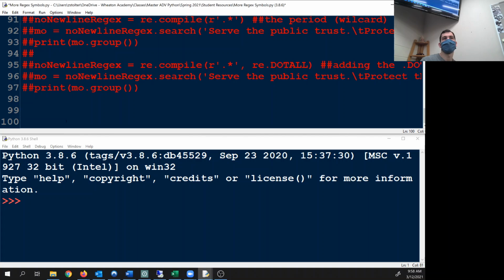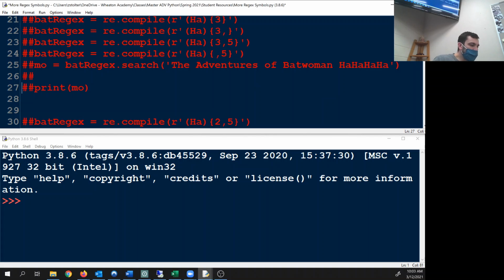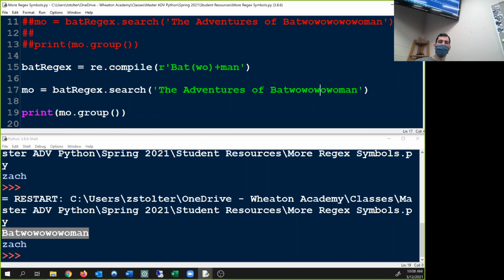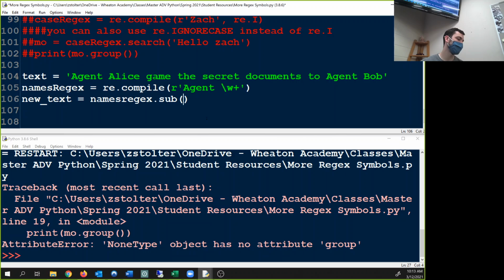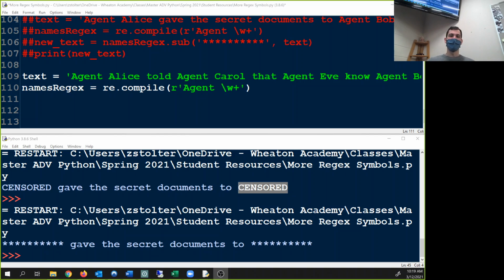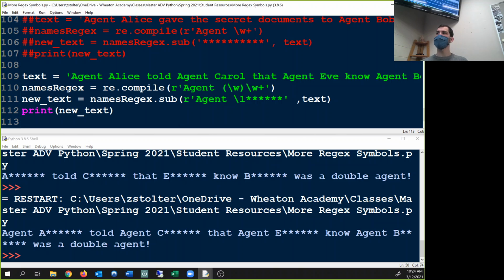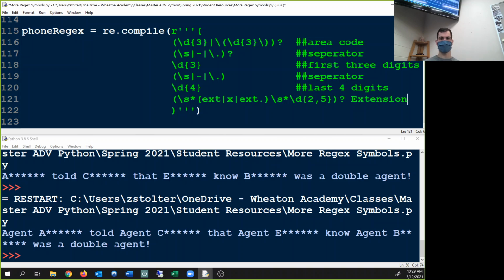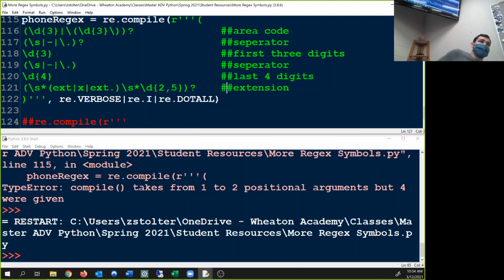Regex PT 3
We continue covering the symbols used in creating regexes and how to use them.